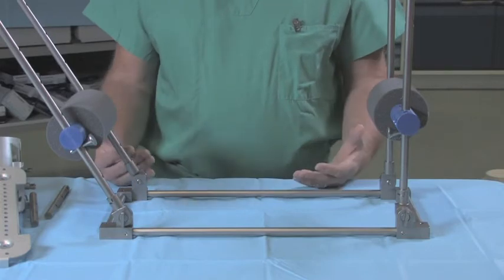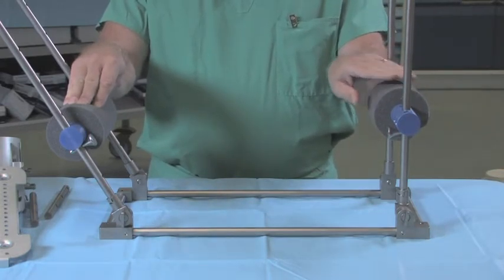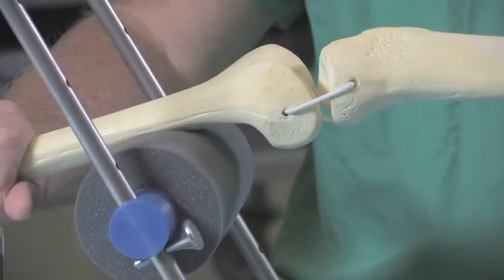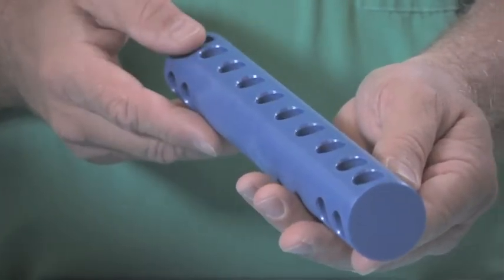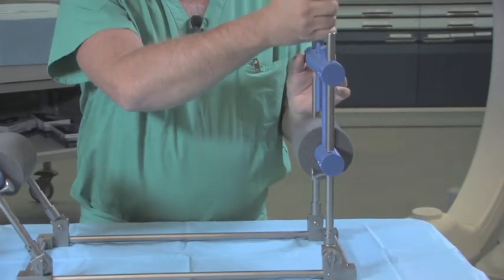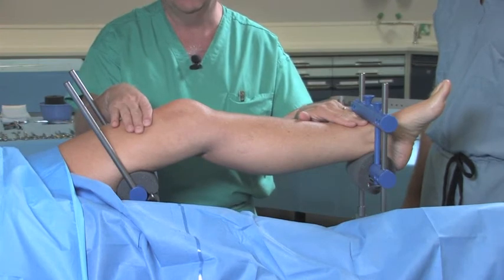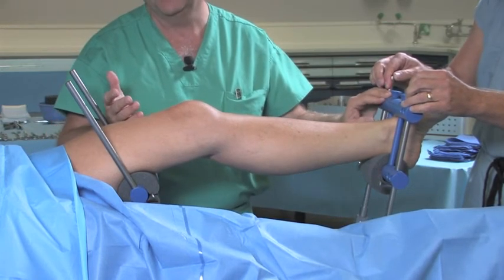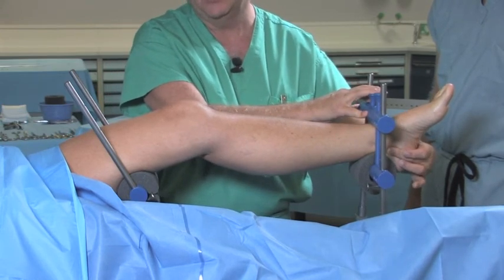Semi Extended Position-Traction